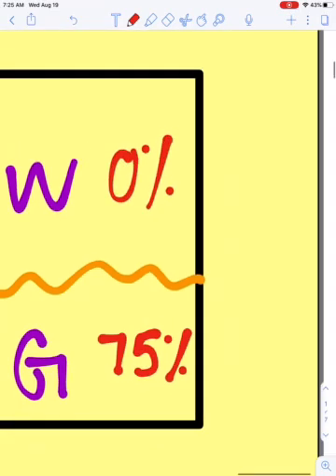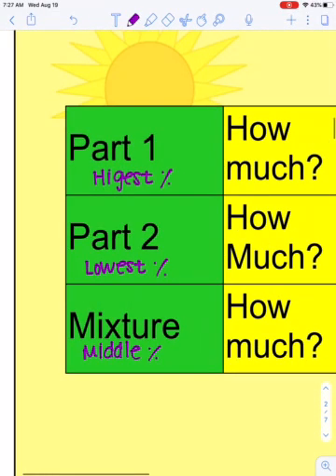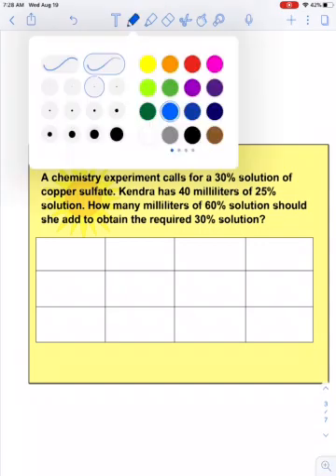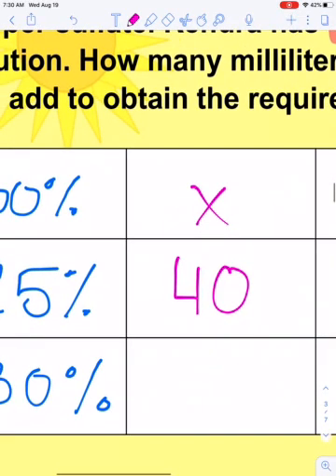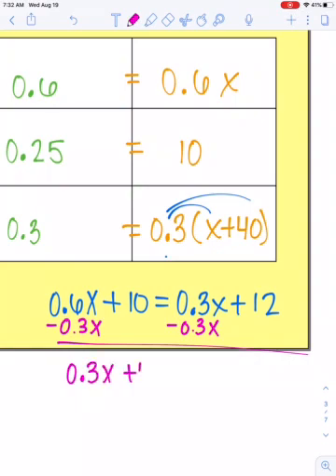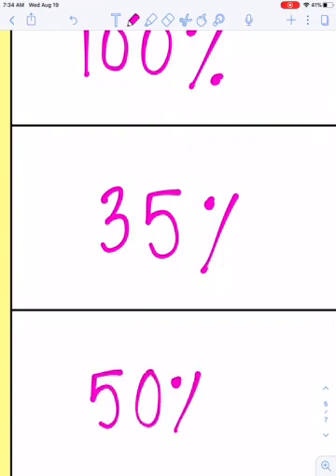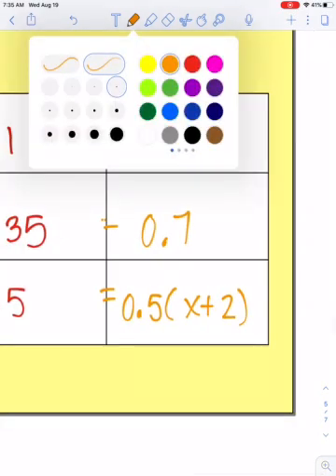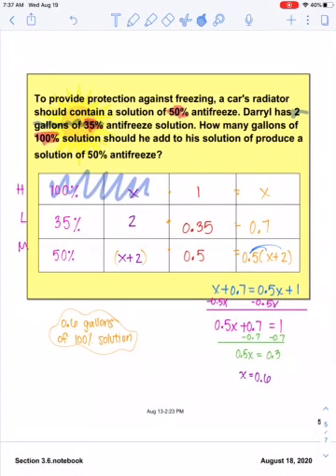Algebra Section 3.9